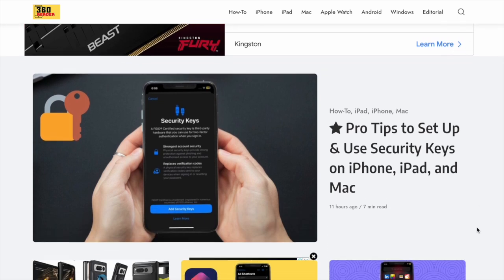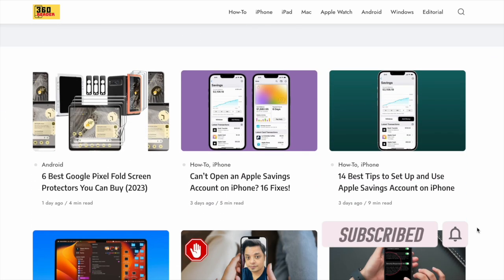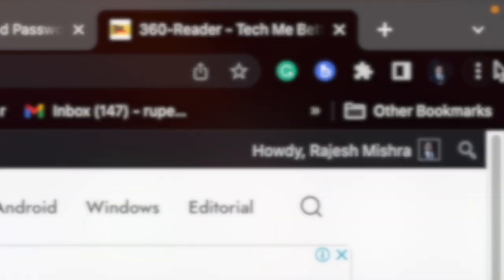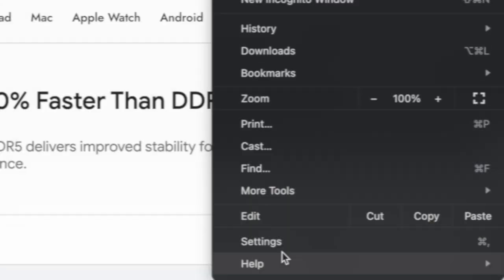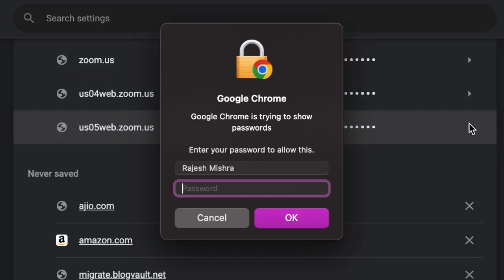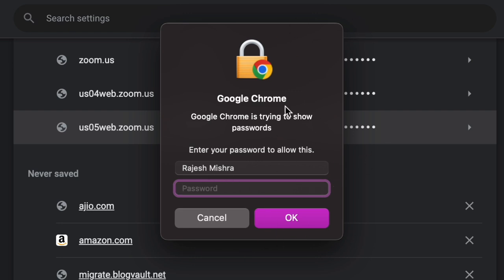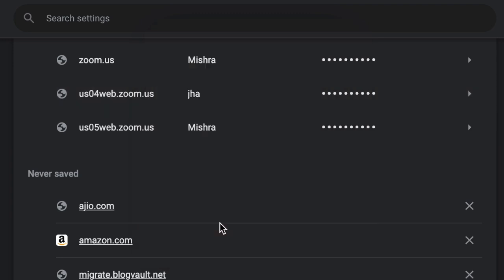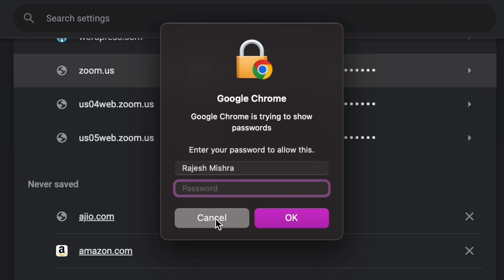How to Access/View Saved Passwords in Google Chrome on Mac and Windows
Not sure how to access and view saved passwords in Google Chrome on your Mac or Windows PC? Watch this video to find out how it's done the quick way: